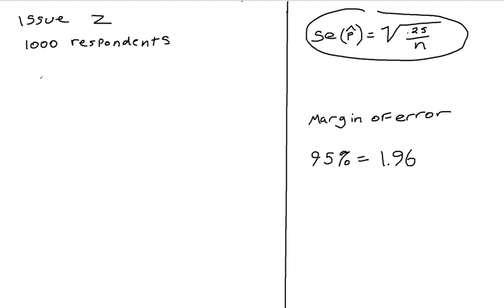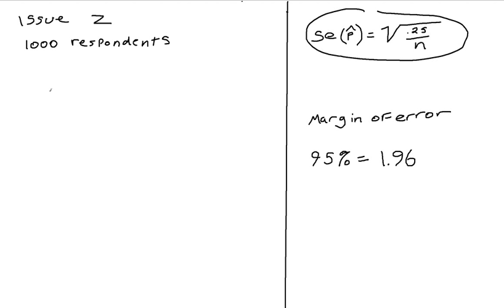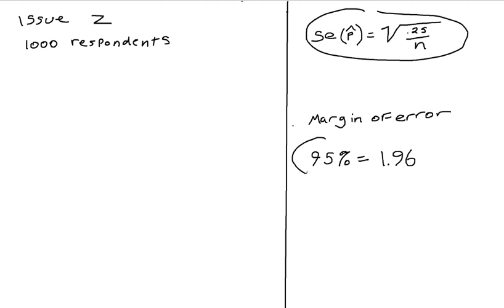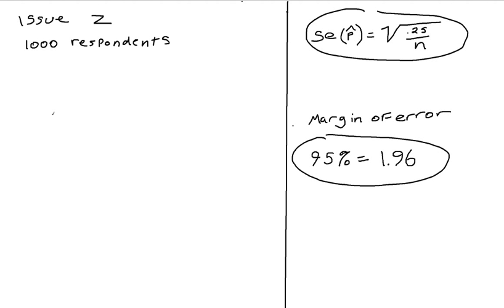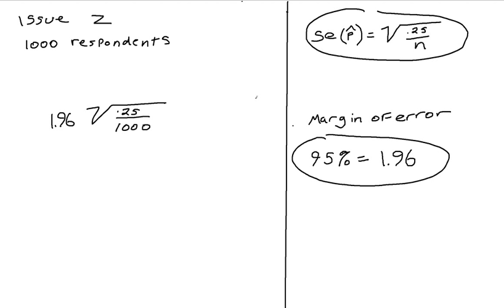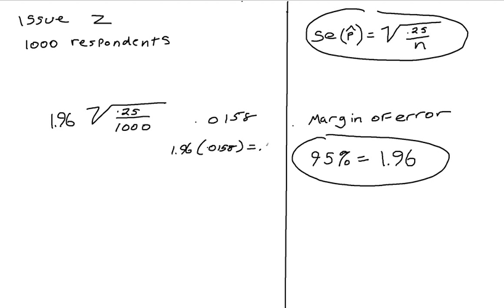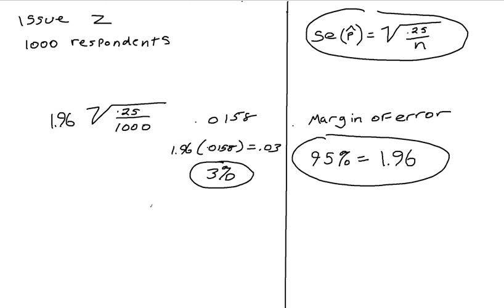95% confidence margin of error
This video will help you to figure out the confidence margin of error to 95%